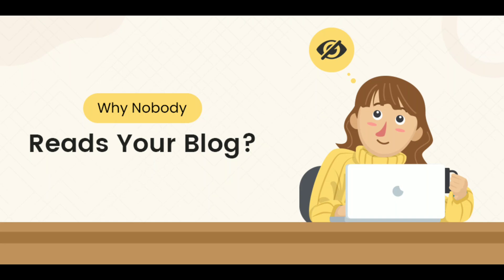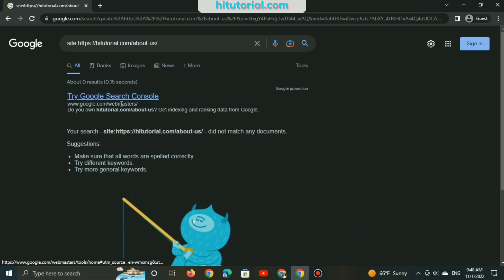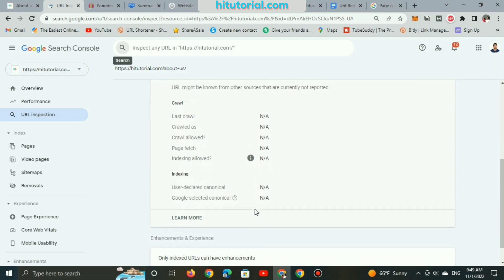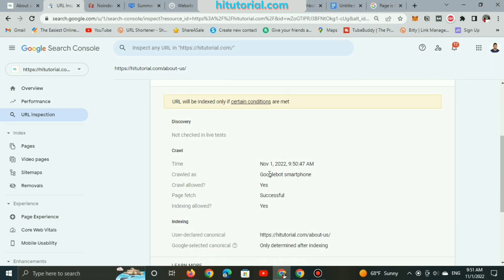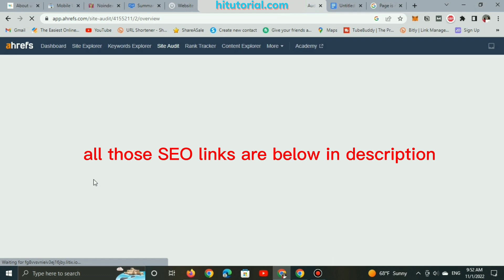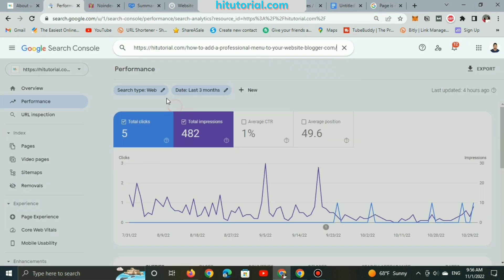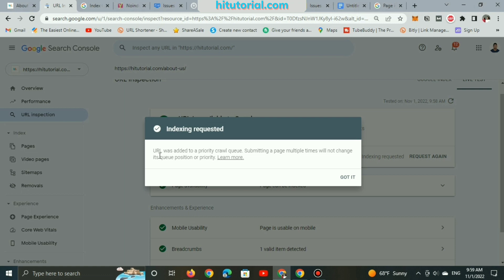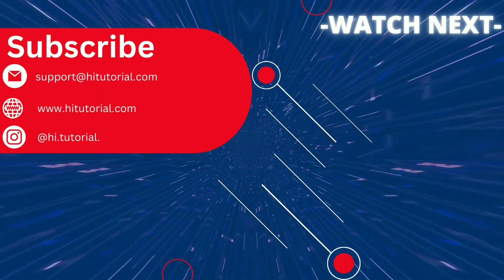How to fix URL is not on Google - Index your Pages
If your URL is not on Google, then it's time to take action! In this video, we'll show you how to fix a URL is not on Google, so that you can start getting traffic from Google again. In this video, I'm going to show you how to fix the URL is not on Google - Index your Pages. If you're Yellow Page Gateway turned off and your URL is not on Google, then you need to turn it on!

If your pages aren't appearing in Google Search or if your URL isn't on Google, then it's time to take action. In this video, I'll show you how to fix the URL is not on Google - Index your Pages. After watching this video, you'll be able to fix any issues that are preventing your pages from appearing in Google!

If your Google search results have been dwindling in recent months, it's likely because your URL isn't indexing properly. In this video, we'll show you how to fix a URL is not on Google, so that your pages will start ranking again. From there, you can focus on promoting your page to get more traffic!
If you're noticing that your URLs are not appearing in Google Search results, then there's probably a problem. In this video, we'll show you how to fix the URL is not on Google - Index your Pages.

If you've been using the same old URLs for years, Google may have started ignoring them. In this video, we'll show you how to fix a URL is not on Google - Index your Pages so that your pages are included in Google Search results. After watching this video, you'll be able to improve your SEO and increase your website's visibility in Google!

❓ If you have any questions related to this content, leave your thoughts on the forum

⚠️ Note: replace '' yoursite " with your domain name
🚨 Sitemaps TDL is  ''.xml ''

🔍 SEO Free Tools that I used to fix my website issues

📖Read this article before connecting your site with Google AdSense

💲 get $200 and get 60 days of VPS hosting

TimeCodes
00:00 - Intro
00:45 - Testing URL on Google
01:45 - Google Search Console
02:53 - Testing Live URL
03:53 - Free SEO Tools
05:00 - Fixing URL Issues
06:23 - Request Indexing
07:00 - Adding Sitemaps

Google Search Console, Google Index, URL is not on Google, URL is available to Google, Sitemaps,